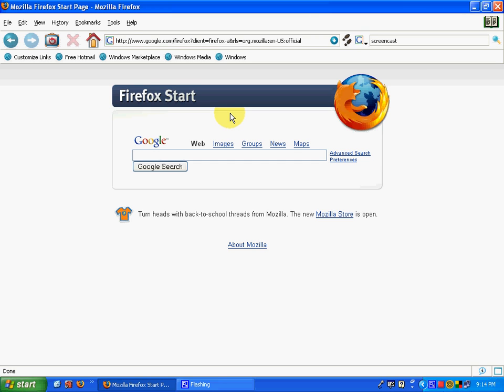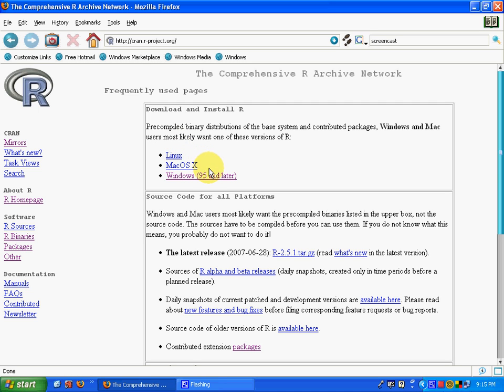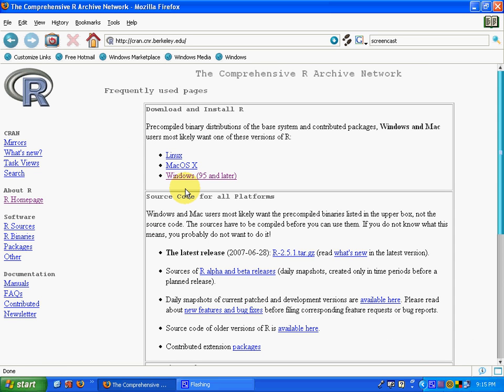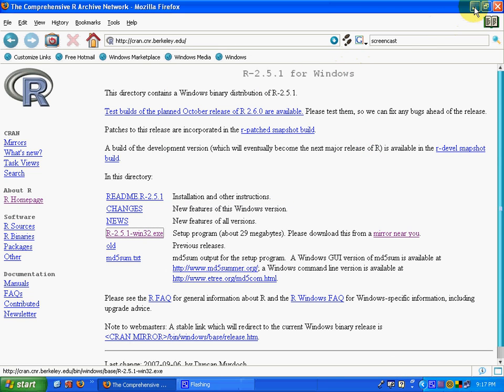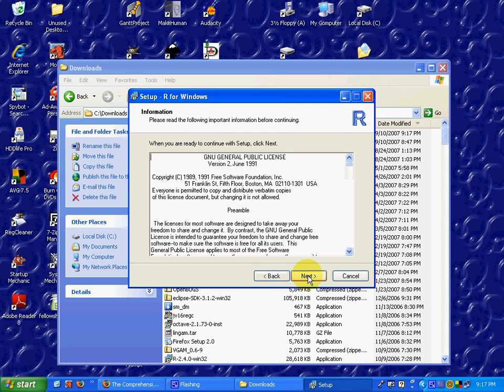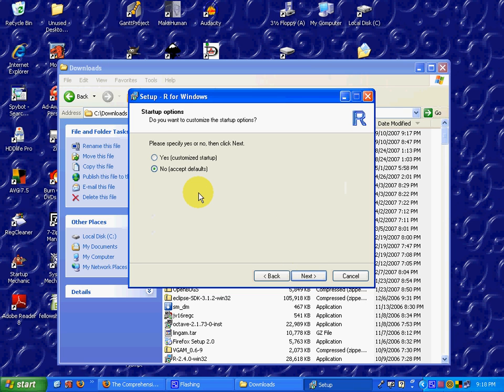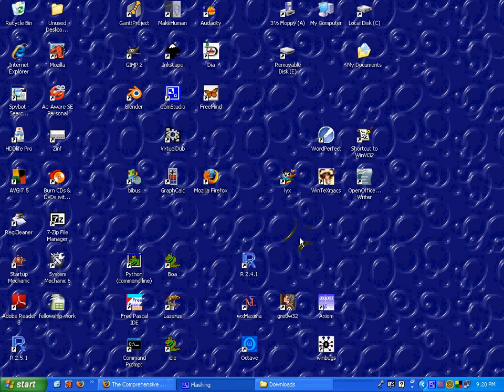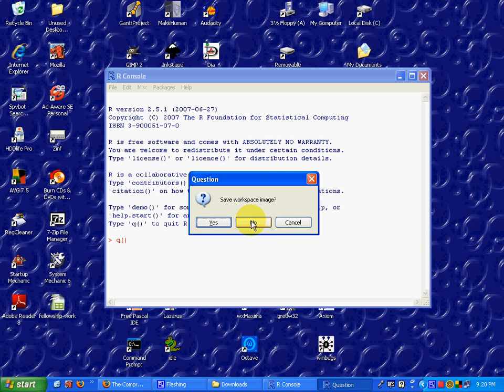Obtaining and Installing R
A tutorial on how to download and install R - a highly sophisticated open source statistical analysis program and environment.